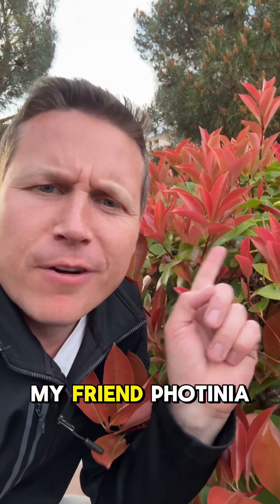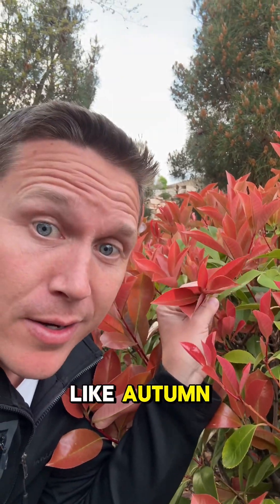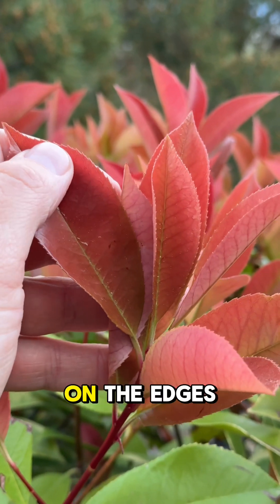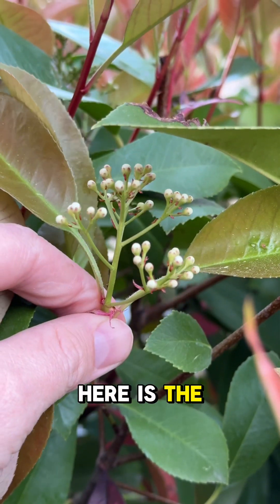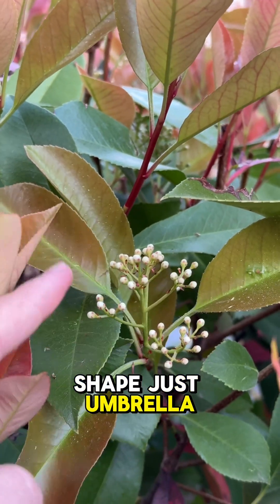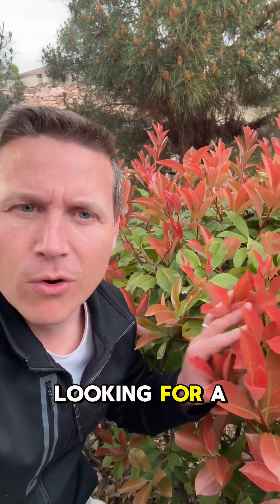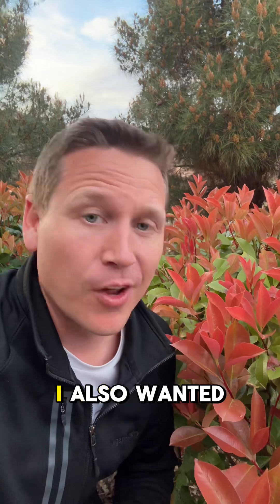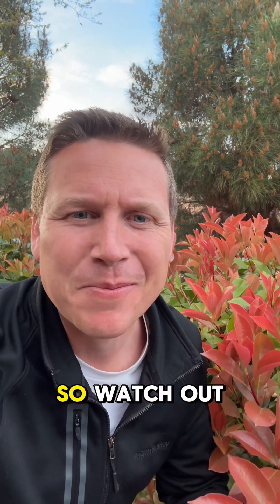How to identify Photinia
Photinia’s new growth is red while the older growth is green. The leaves are slightly serrated and the flowers are umbrel. Have fun with your plant ID!